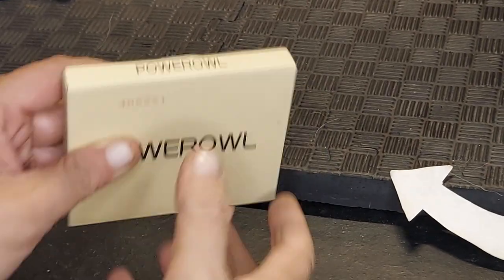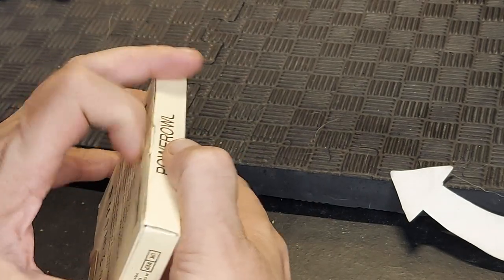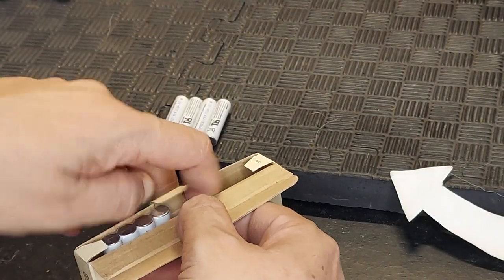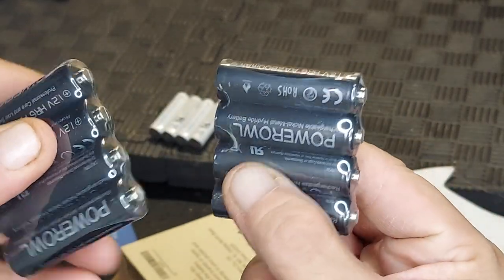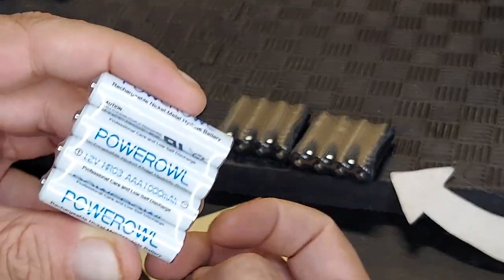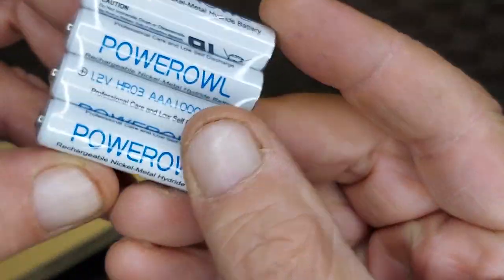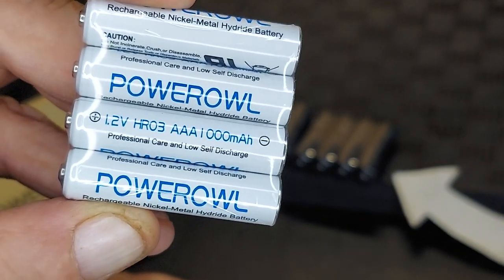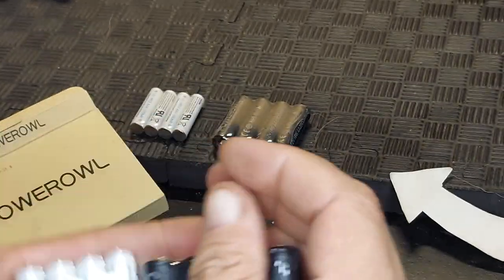Why I Chose This Set of 16 Rechargeable AA & AAA Batteries from Powerowl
POWEROWL AA & AAA Rechargeable Batteries
Check current price